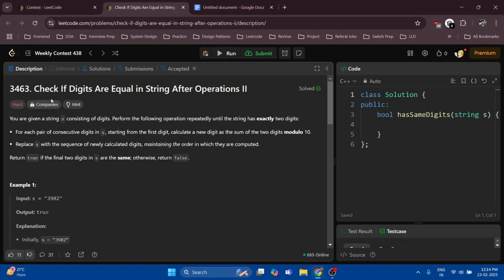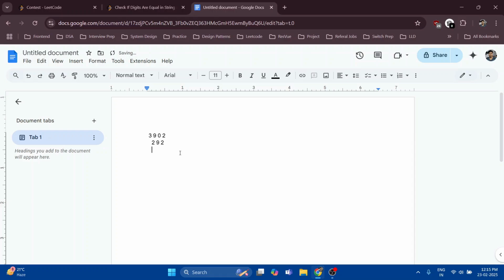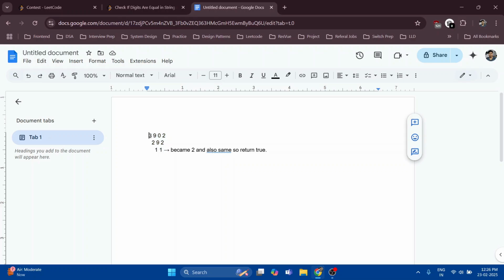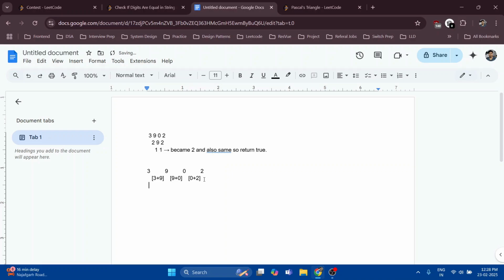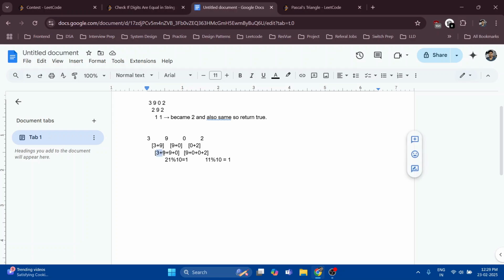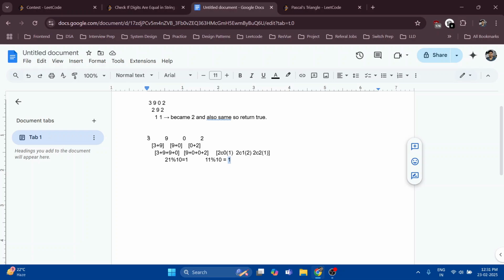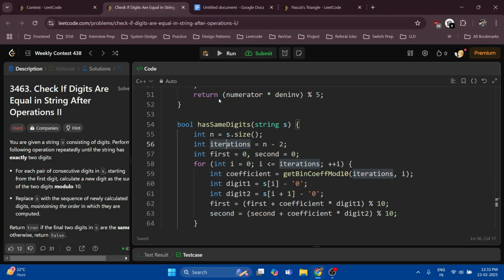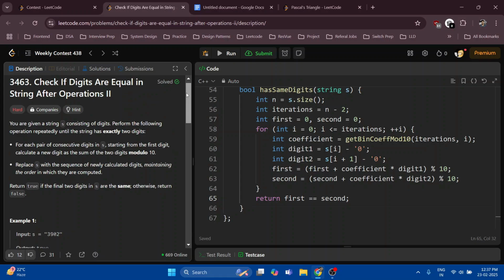3463 Check If Digits Are Equal in String After Operations II || Code Explanation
In this video I am explaining problem 3463 Check If Digits Are Equal in String After Operations II of Leetcode Weekly Contest 438.